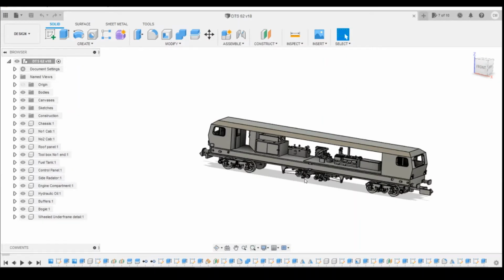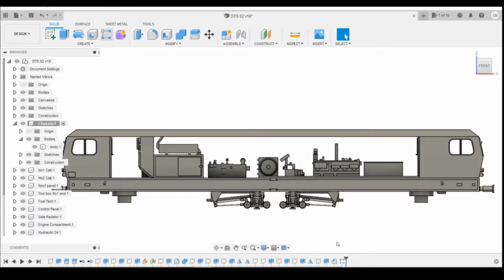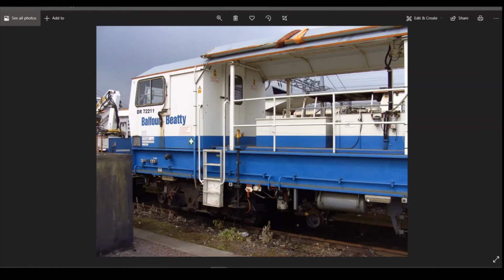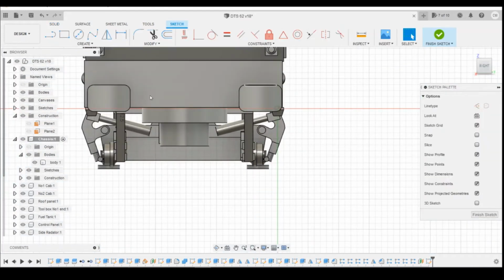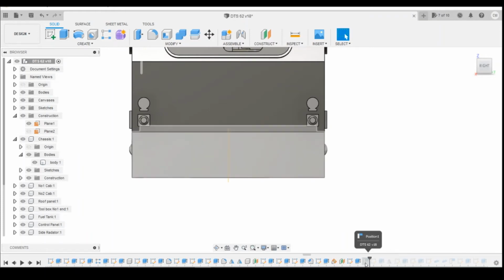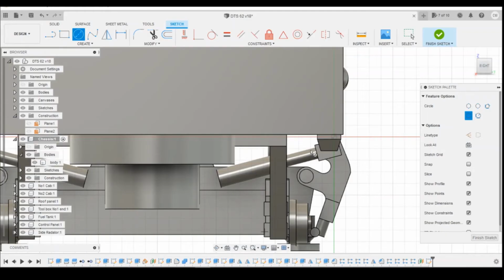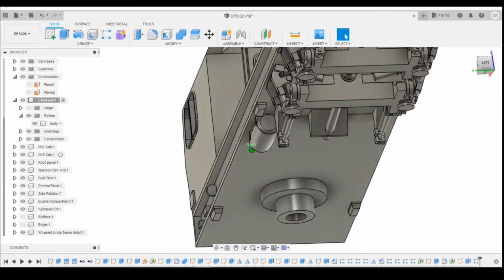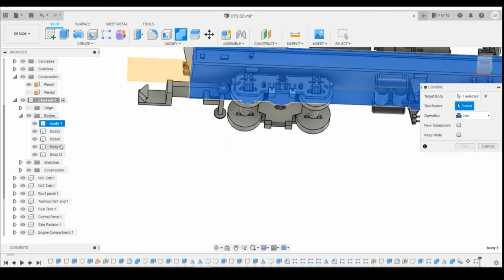Fusion 360 lessons in CAD (Ep21)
In this series I'm going to create a 3D printable model of the Plasser and Theurer DTS 62 using Fusion 360.

This video we draw the underframe lights and air tanks

The canvases are available from;